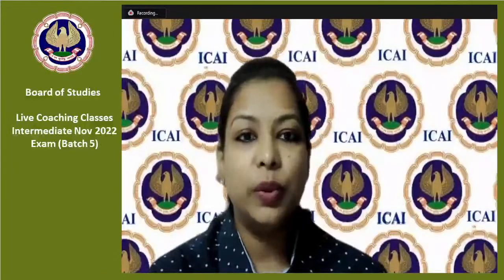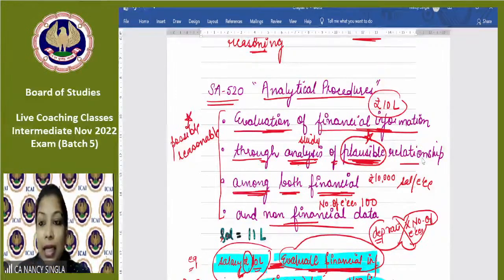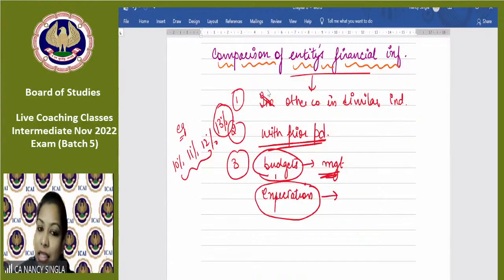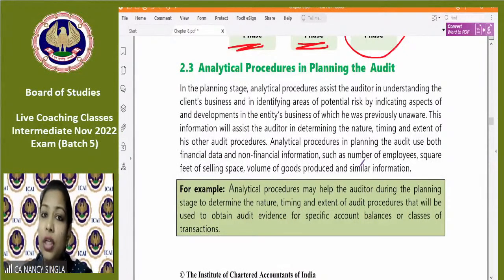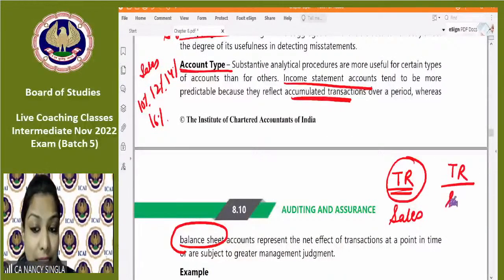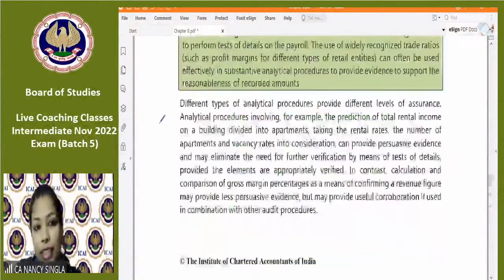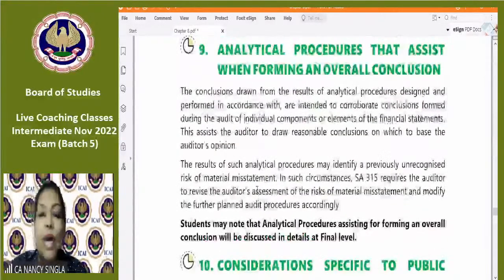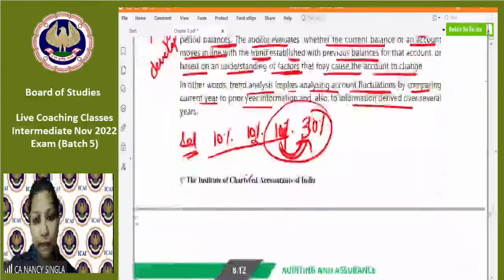Intermediate Paper 6: AA | Topic: Chapter 8: Analytical Procedures |Session 2 | 06 August, 2022